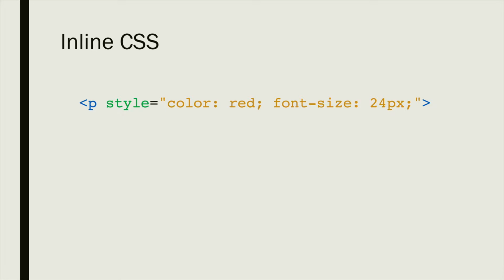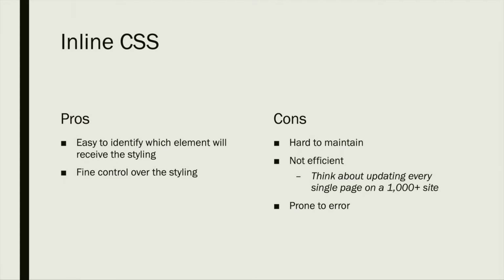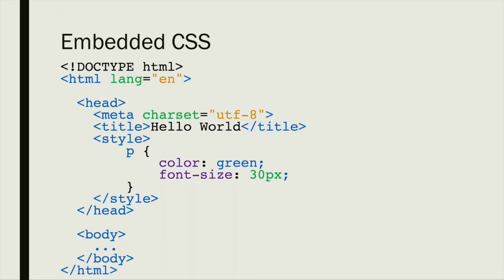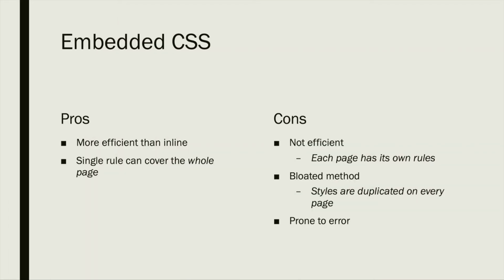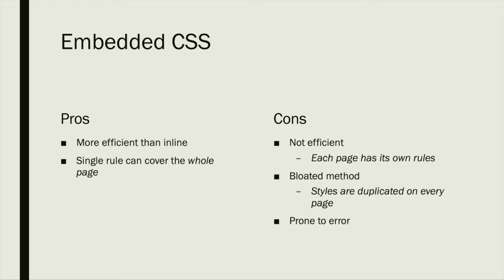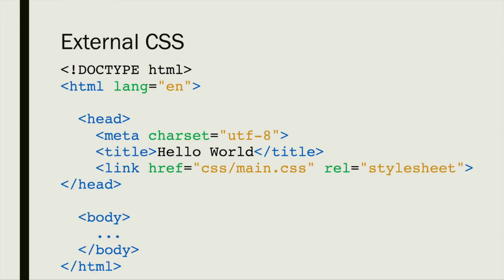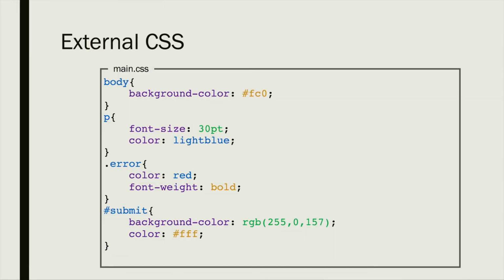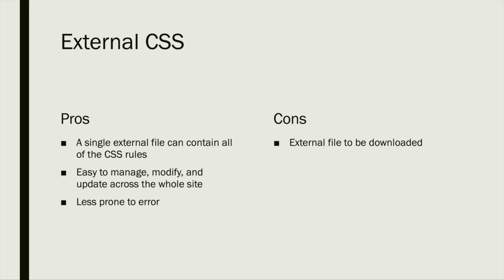Chapter 11-2: Adding CSS